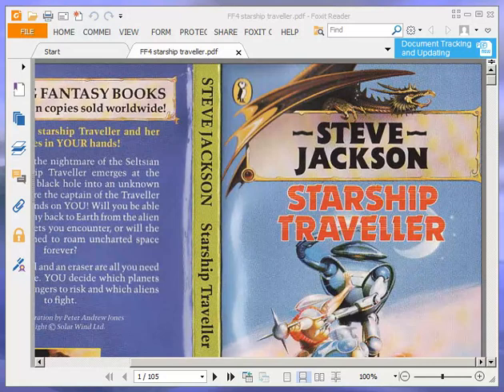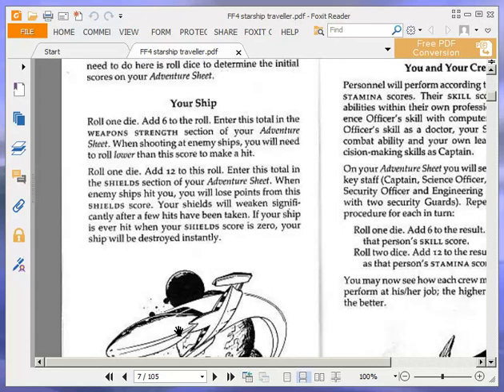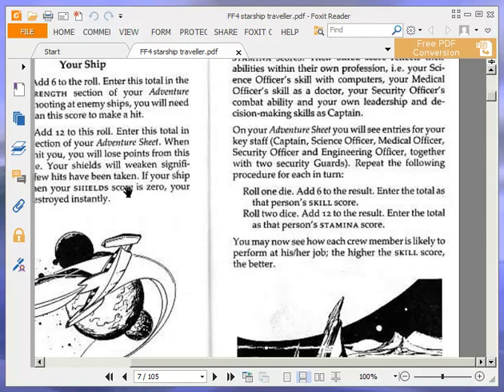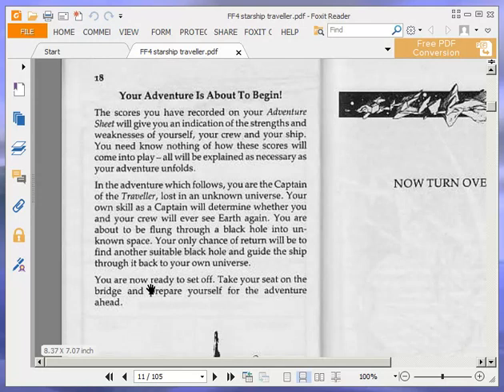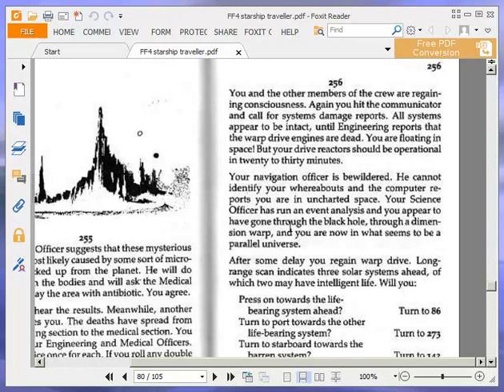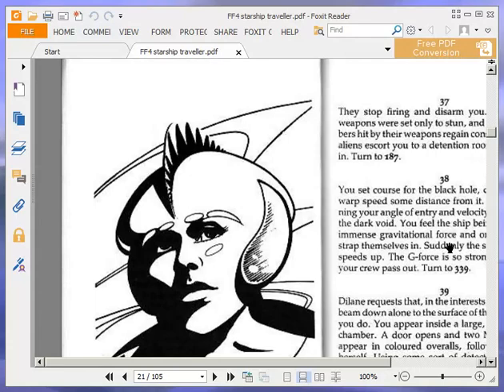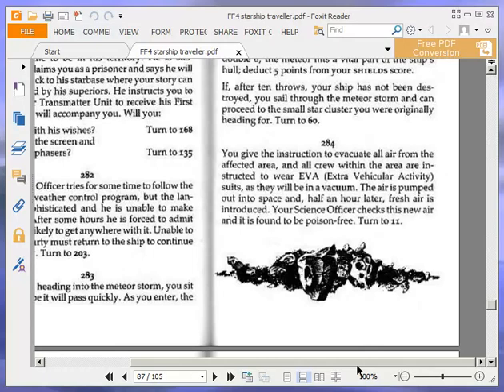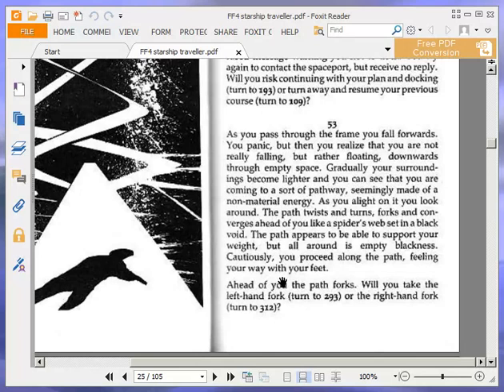Let's Play Starship Traveller (Fighting Fantasy Game Book) Part 1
A playthrough with commentary (and narration) of the Fighting Fantasy Game Book Starship Traveller by Steve Jackson. Part 1.